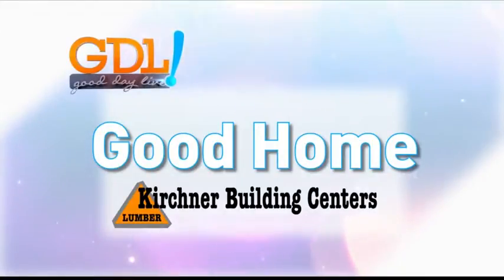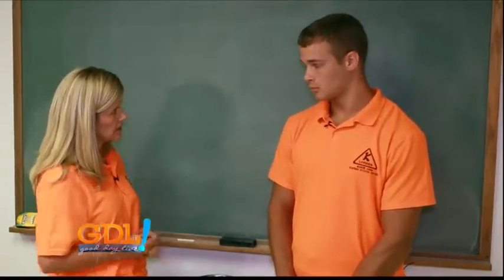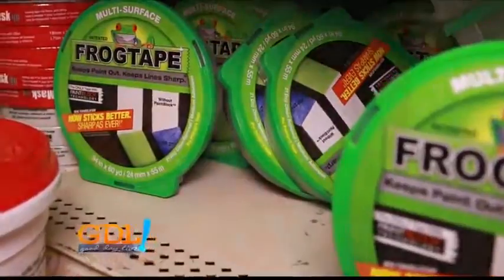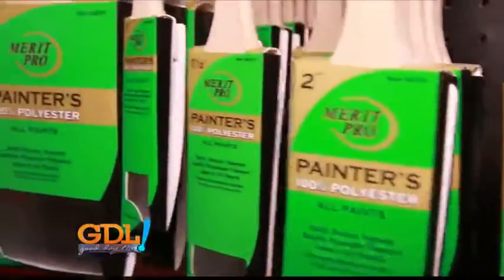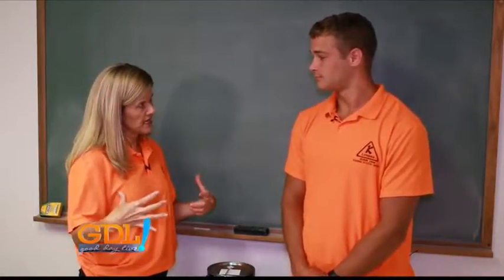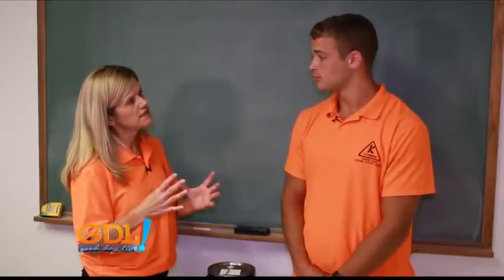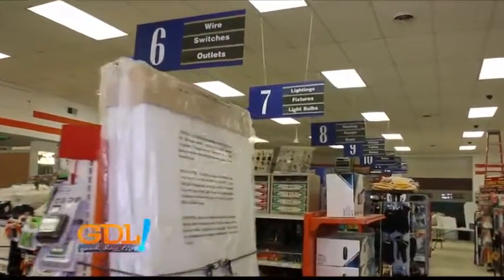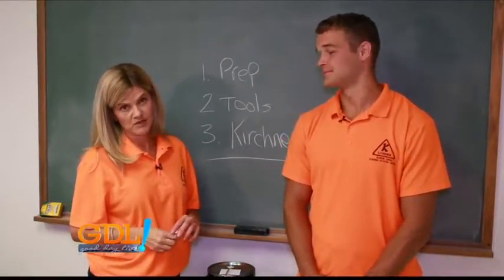Good Day Live, kirchner